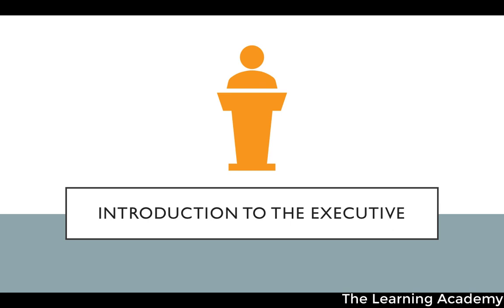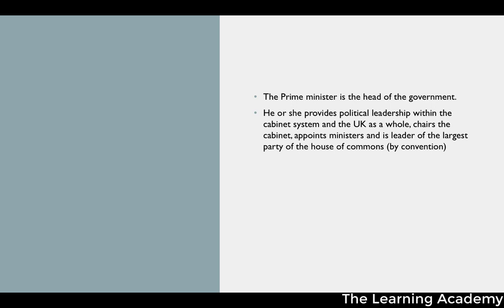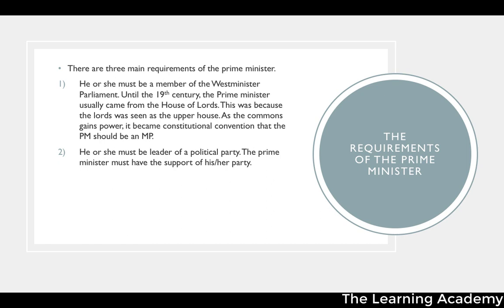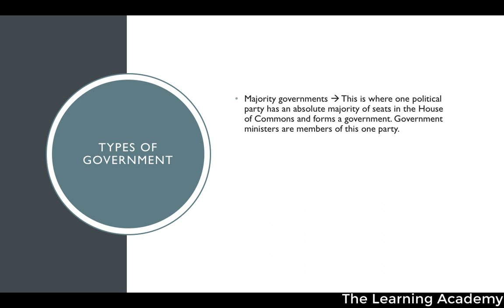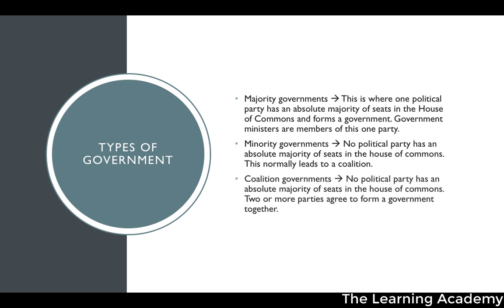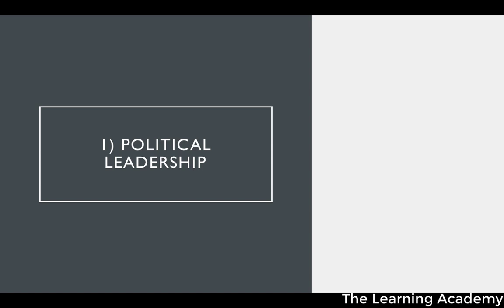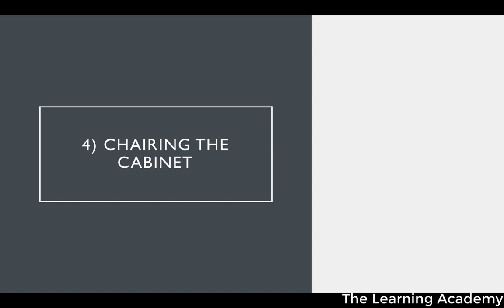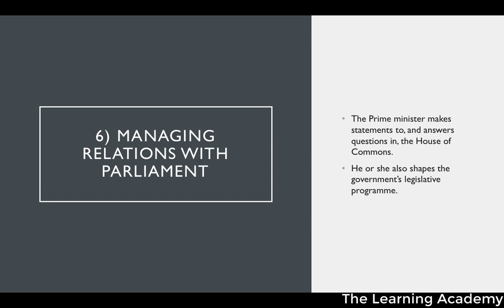Introduction to the Executive - A Level Politics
In this video we shall be introducing the executive branch of the UK Government. In later videos we shall be looking in more detail at the Powers of the Prime Minister and of the Cabinet.